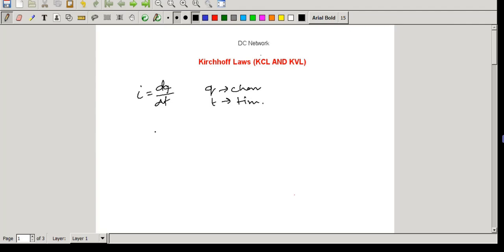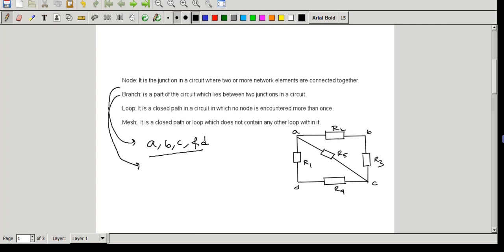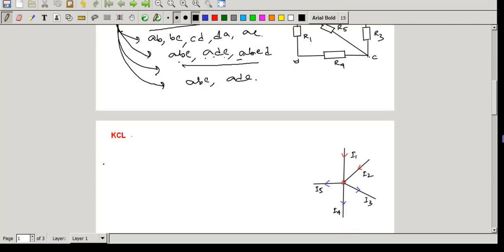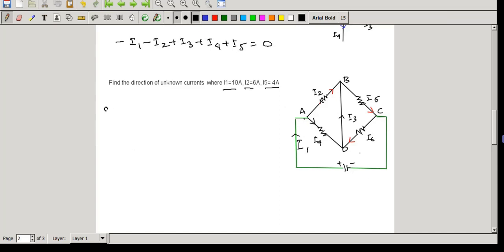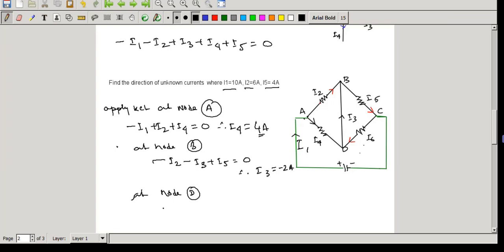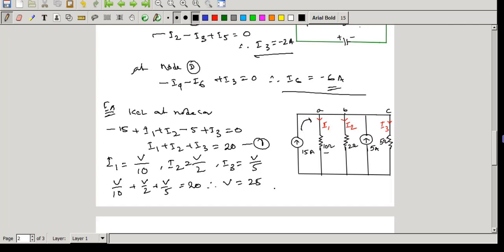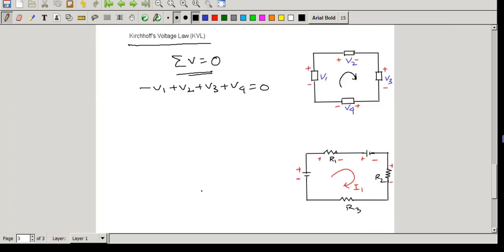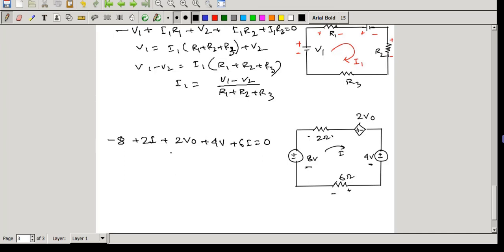Kirchoffâs law (KVL and KCL)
KVL and KCL Short analysis